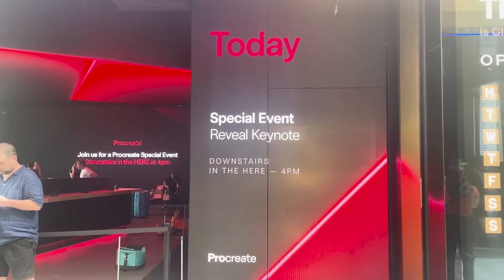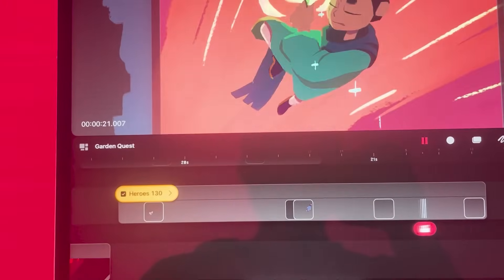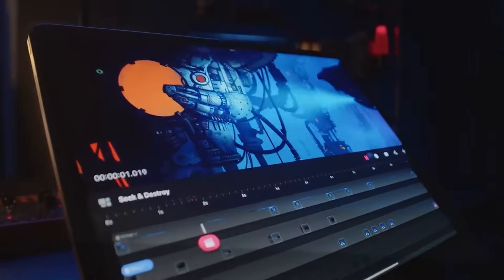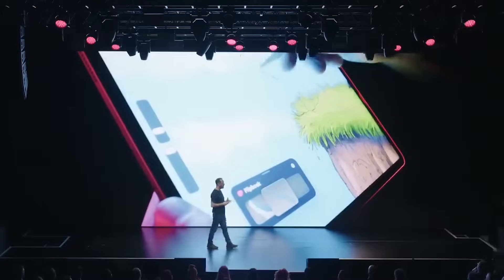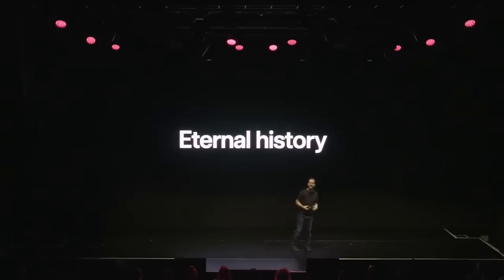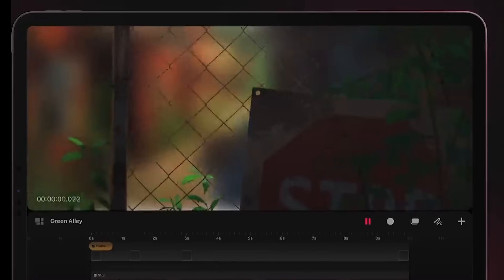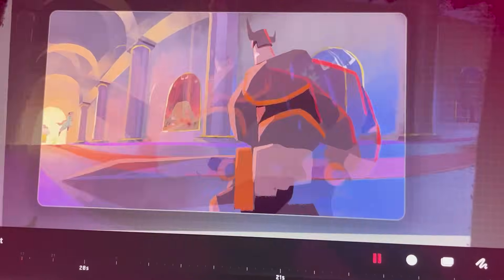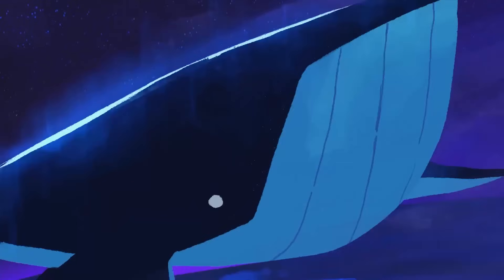THE NEW PROCREATE DREAMS - TOP NEW FEATURES!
I got to try the new app Procreate Dreams at Playgrounds London - and here are the top new features!

0:00 Introduction
0:41 The Reveal
0:57 The Revolutionary Timeline Structure
1:34 Flipbook Mode
2:00 Performance Mode
2:52 Maximum Resolution
3:24 Infinite History Mode
3:58 The New file System
4:05 Live Effects
4:22 Hands-on Experience
5:01 Conclusion and Final Thoughts